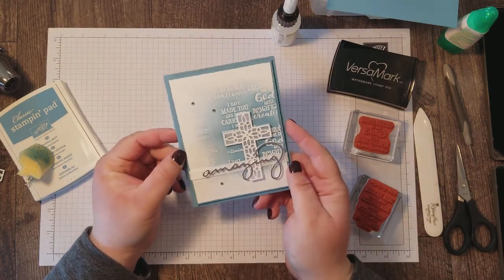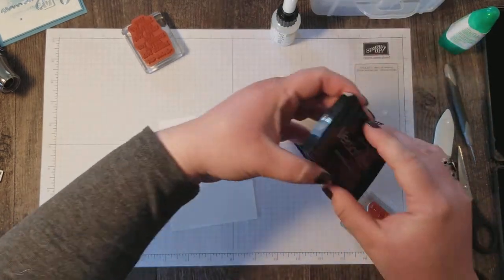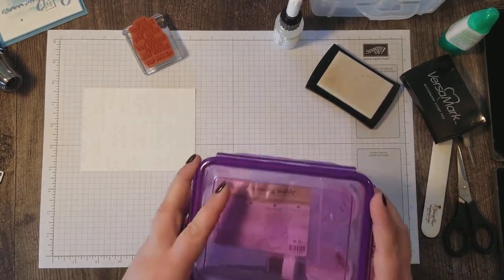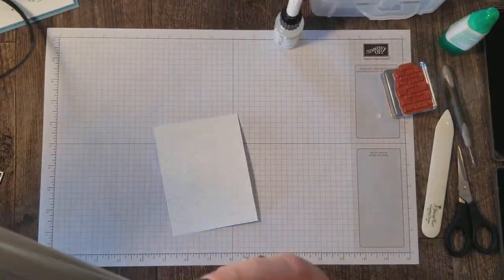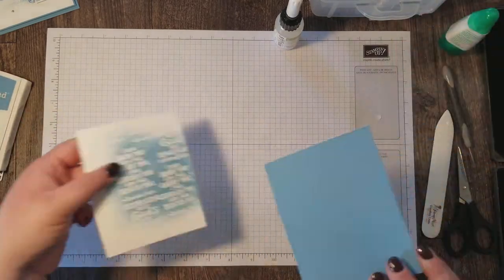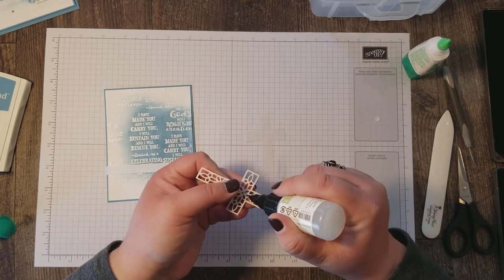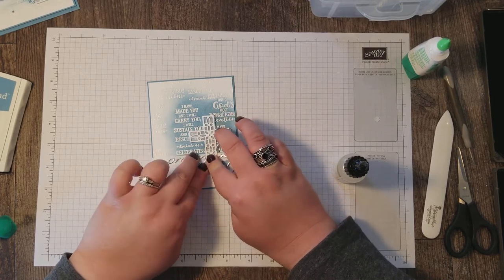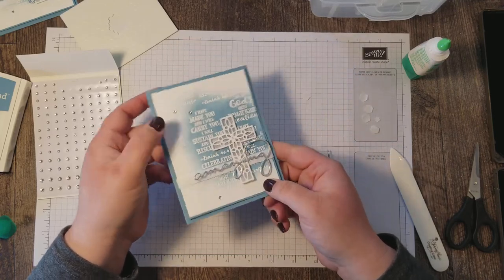Hold On To Hope Bundle with Emboss Resist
Stamp along with me as I show you how to use the Emboss Resist technique to make a stunning card featuring the Hold On To Hope bundle from Stampin' Up!.

If you'd like to order any of the products shown in this video, you can click below and go right to my Stampin' Up! store: